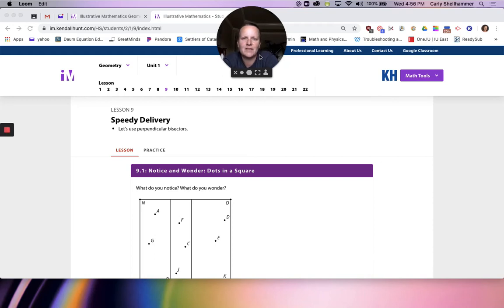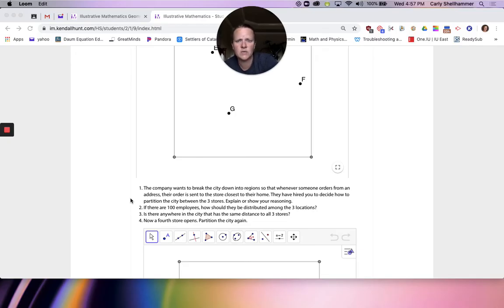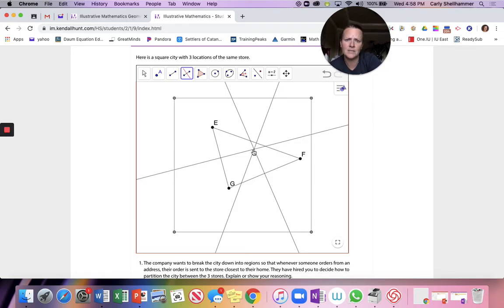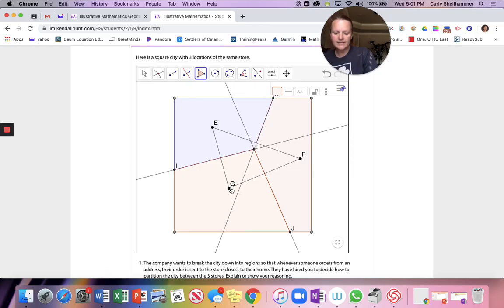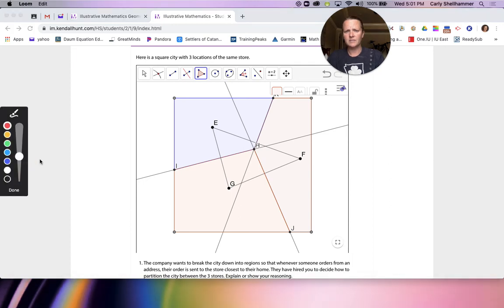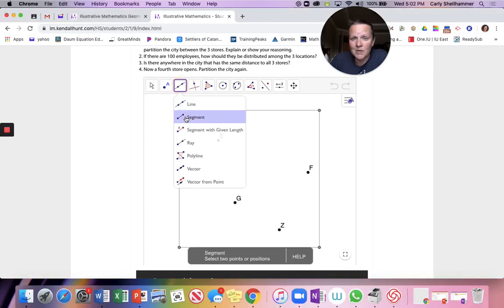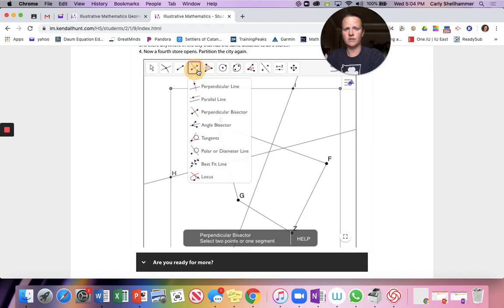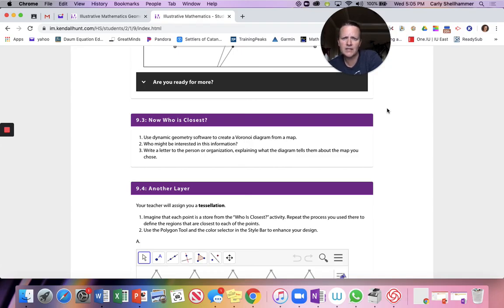geometry unit 1 lesson 9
I accidentally stopped my video at the end...  don't worry, I was done (enough).